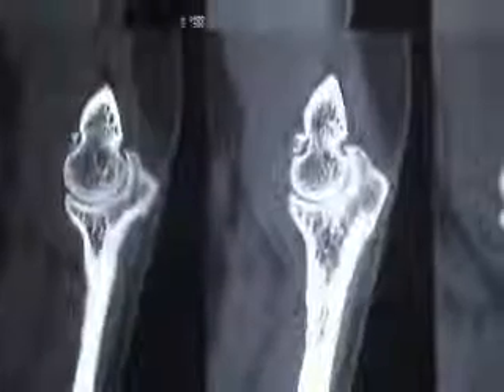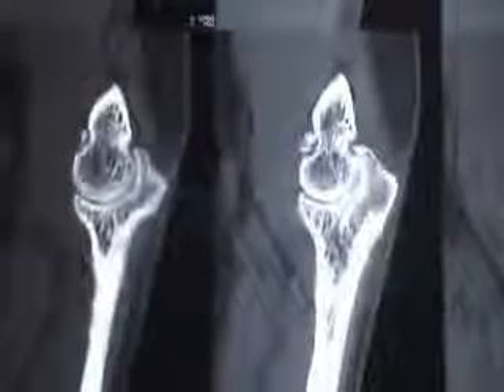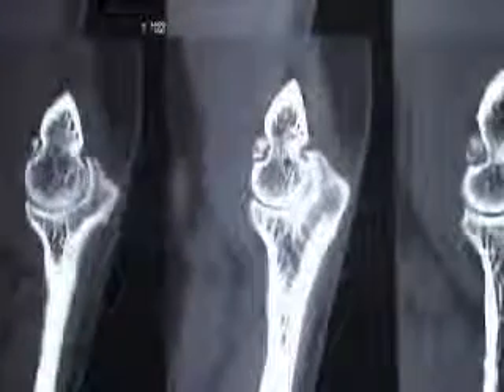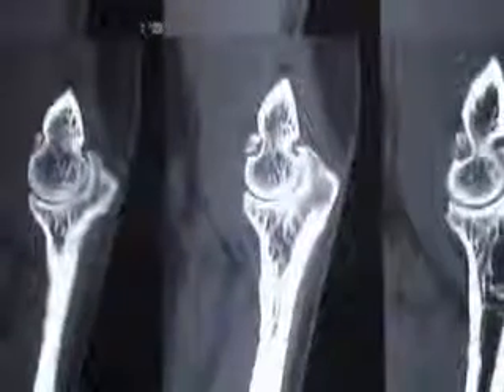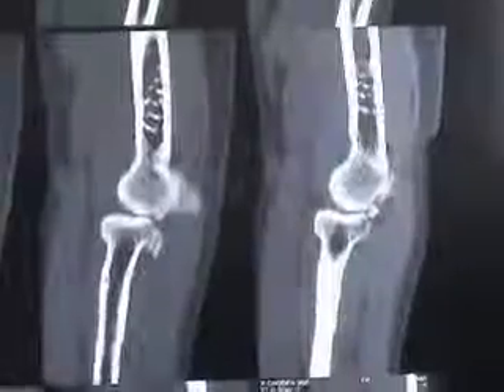ELBOW ARTHROSCOPY loose body removal + Chondroplasty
This is a surgical video showing the technique of arthroscopic surgery of the elbow for one of the many problems that cause elbow pain.